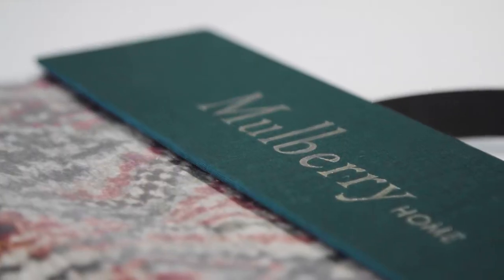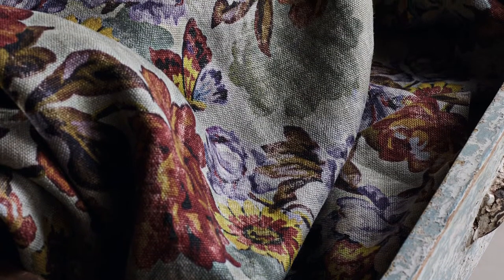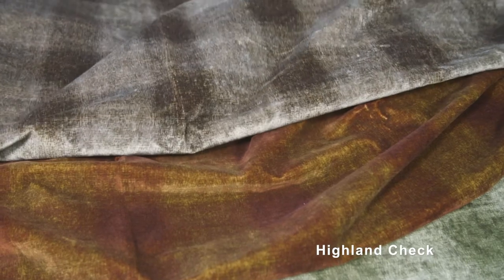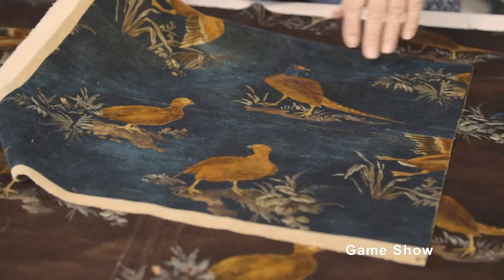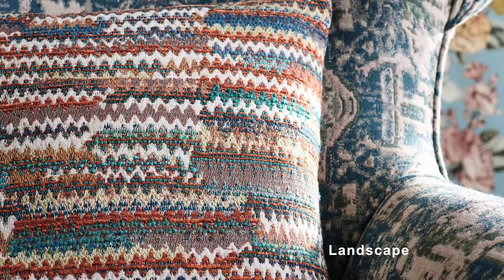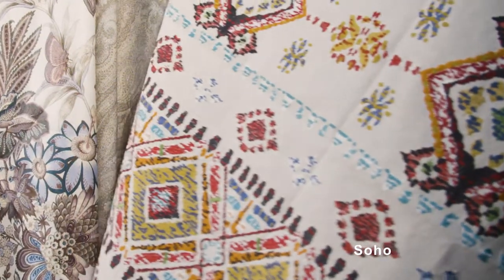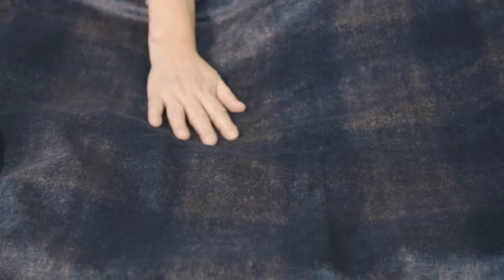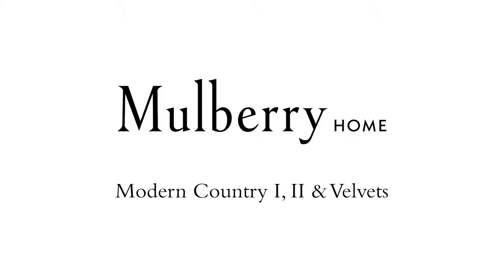MULBERRY HOME MODERN COUNTRY WITH LIFESTYLE IMAGES